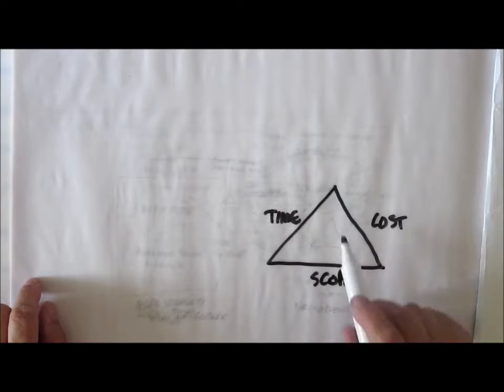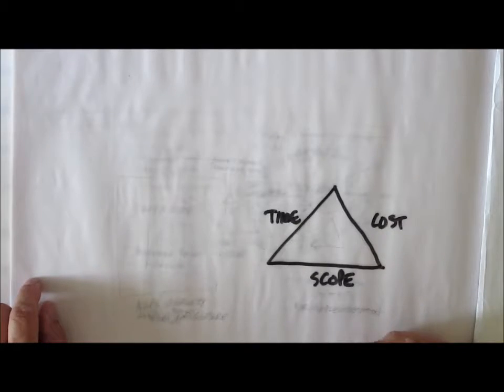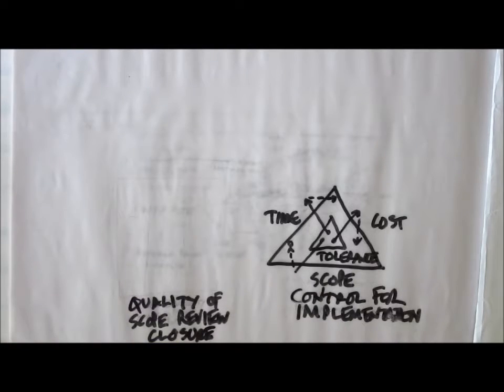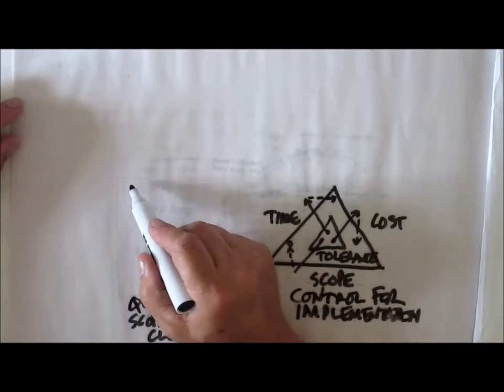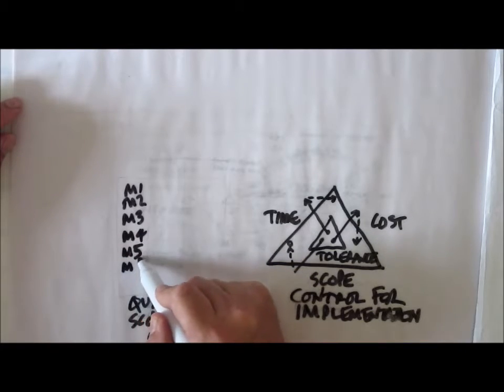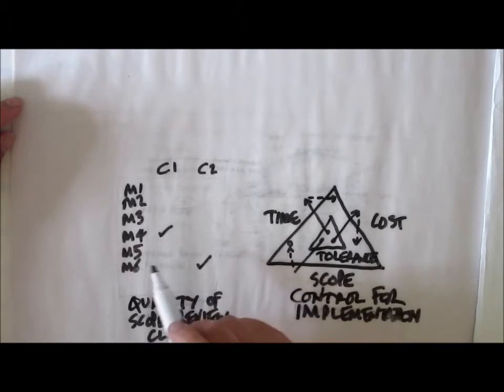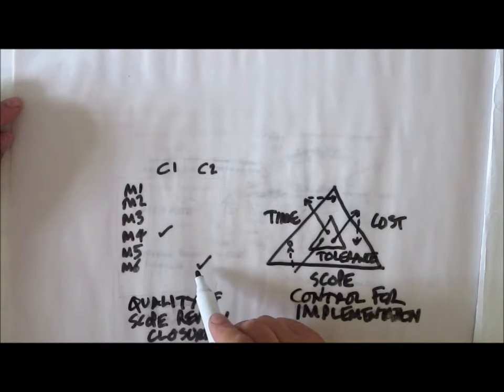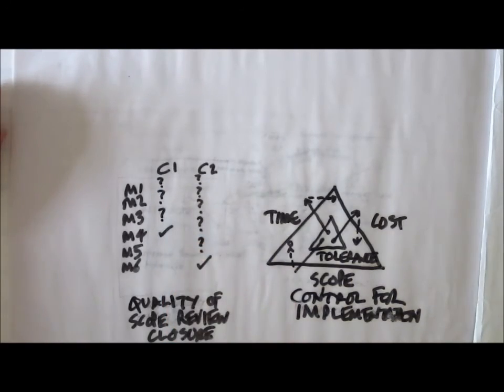5 Implement for closure